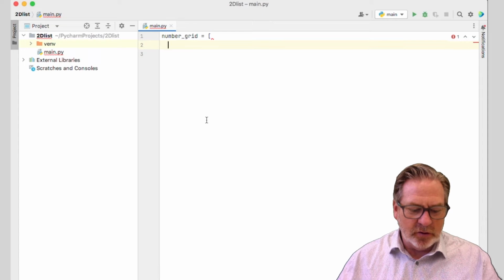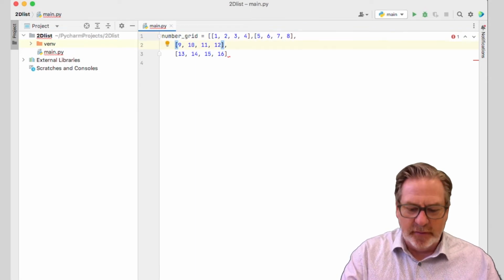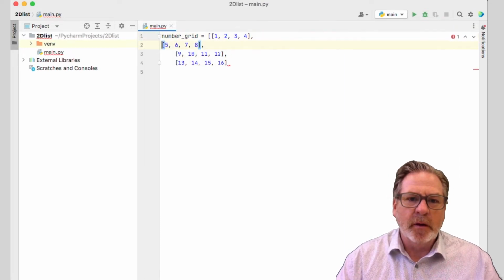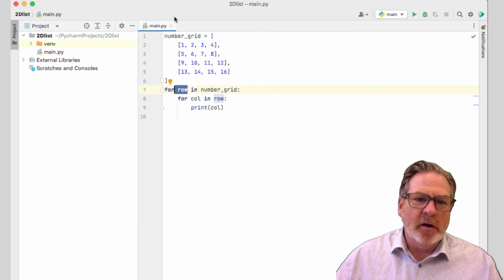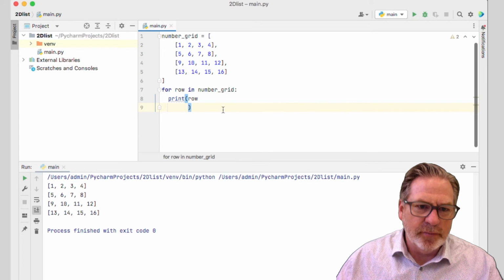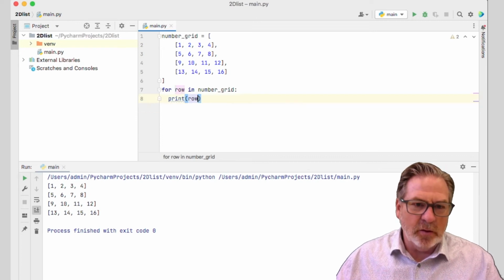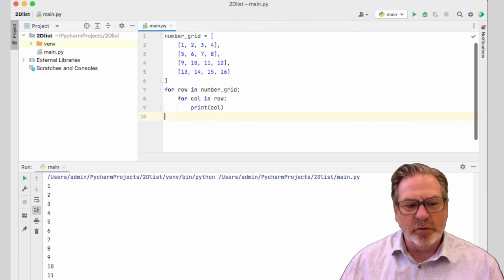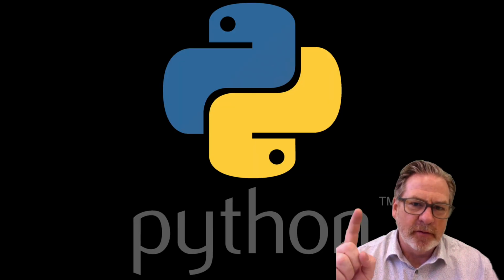python13 For loop2dlist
Python for loop 2d lists